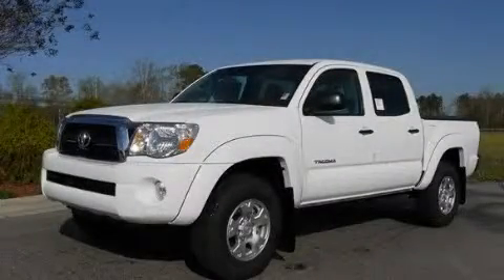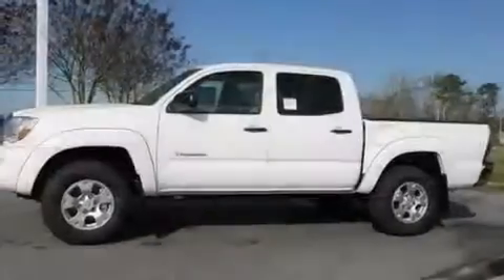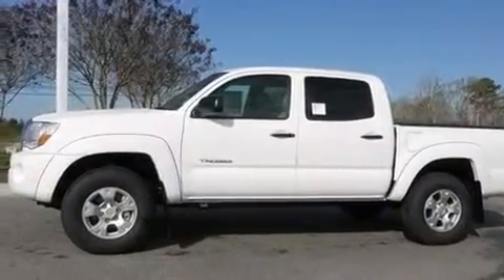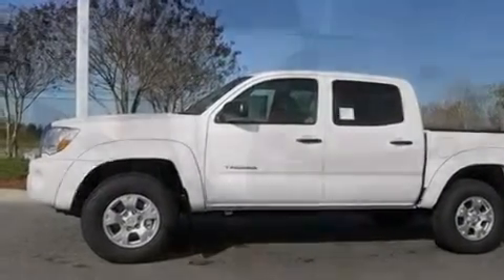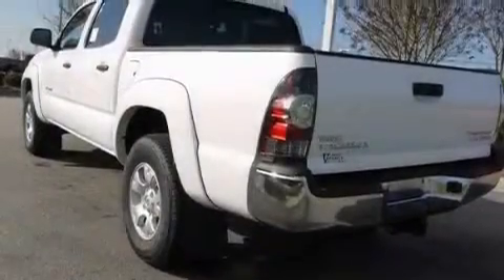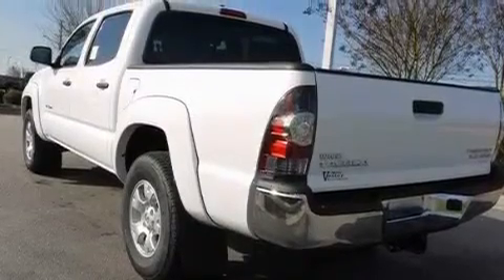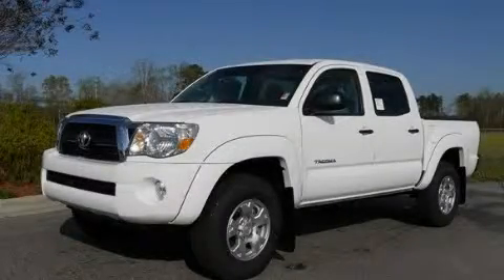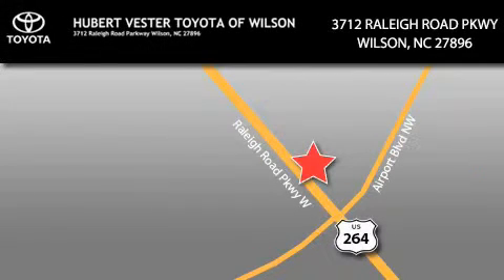2011 Toyota Tacoma Wilson NC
Year : 2011

 Make : Toyota

 Model : Tacoma

 Engine : Gas V6 4.0L/241

 Trans . : Automatic

 Exterior : Super White

 Miles : 1

 Interior : Graphite

 3712 Raleigh Road Parkway

 2011 Toyota Tacoma Wilson NC